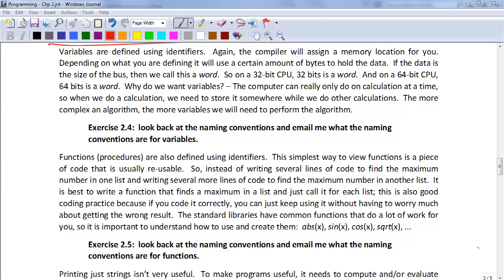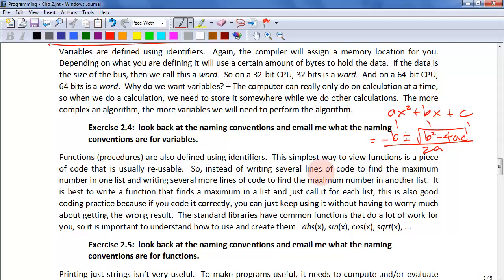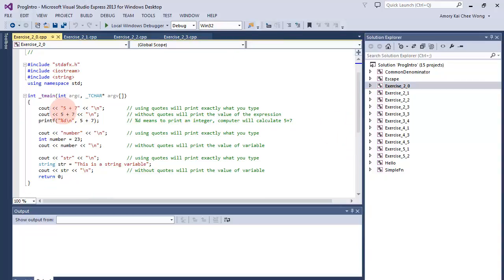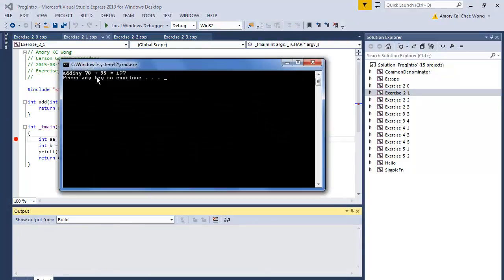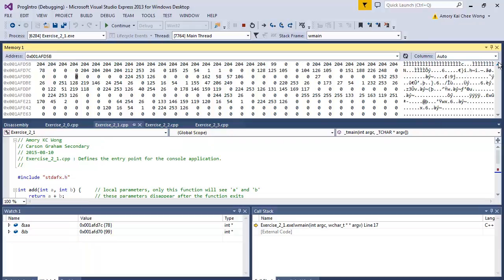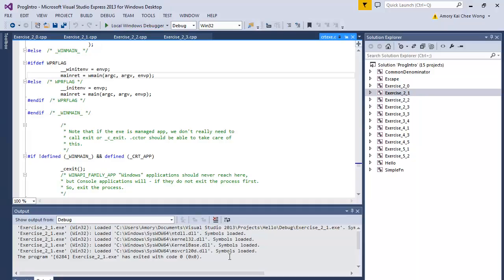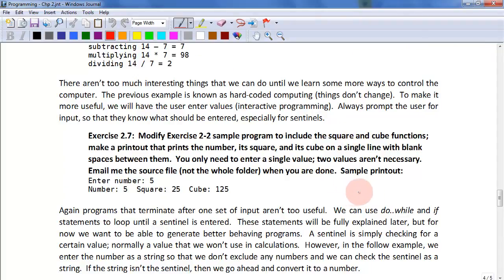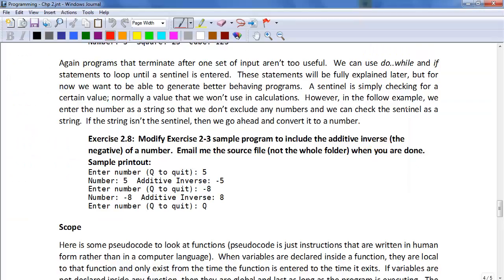Programming Chp 2 Part 2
This chapter looks at using variables; this is different than using string literals.  Learn how to do mathematical calculations and output them.  We also look at how to get text input from users.  Finally, we learn about the scope of variables.  Most importantly, we learn about how variables are stored in memory.